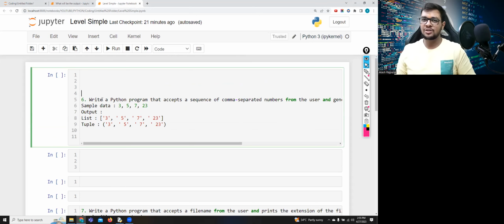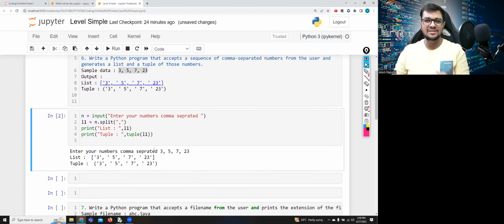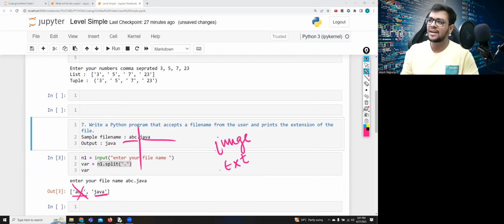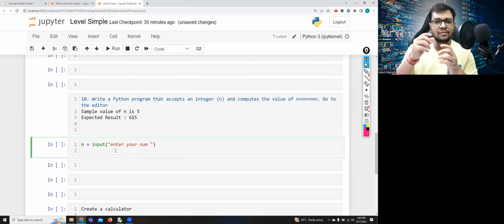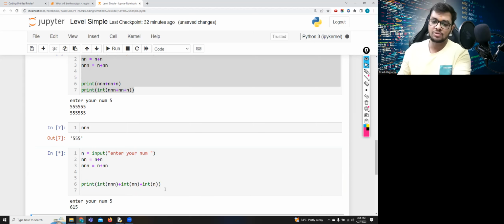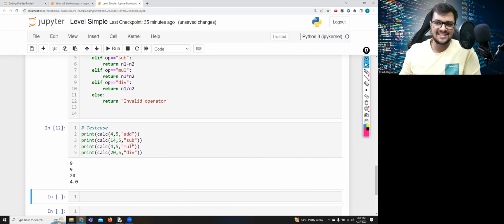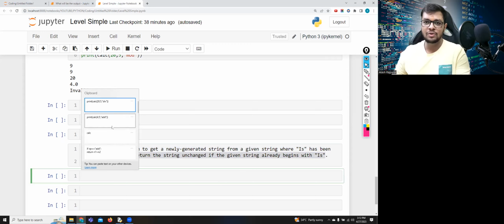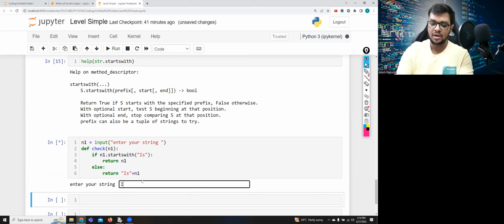2. Interview prep Python - Level Simple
The Interview Playlist dedicated to coding interview preparation in Python is an excellent resource for individuals looking to improve their skills in programming and ace their next coding interview.

The Interview Playlist will likely contain a variety of resources, such as coding challenges, tutorials, and explanations of important concepts and algorithms commonly asked in coding interviews. The content may cover topics like data structures, algorithms, problem-solving techniques, and programming best practices.